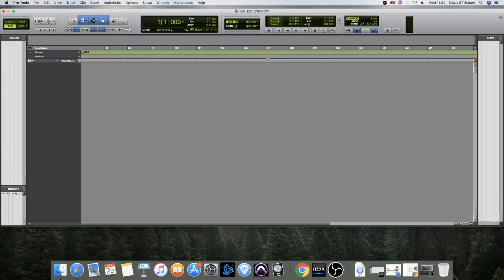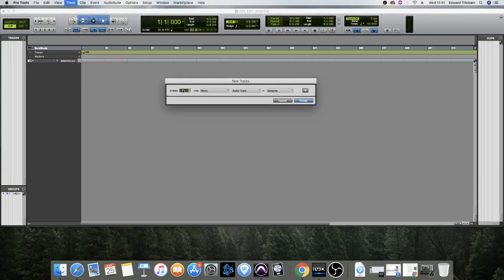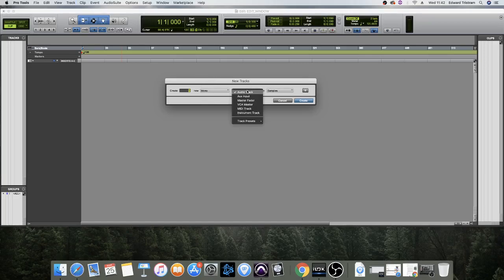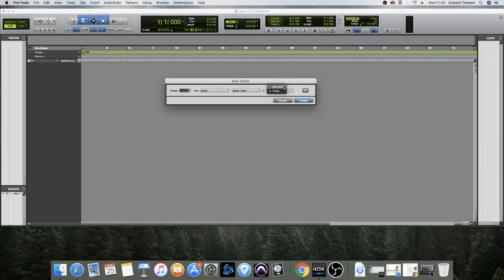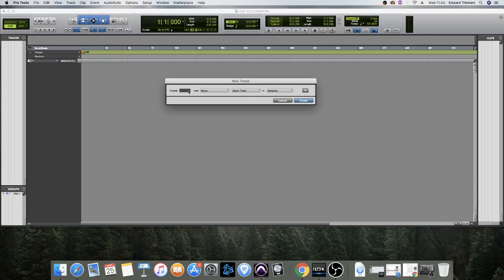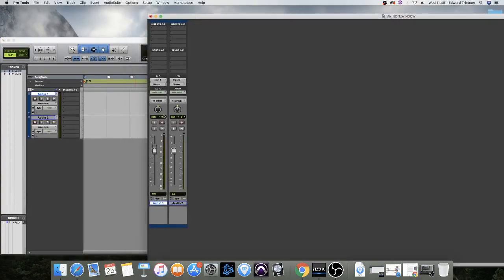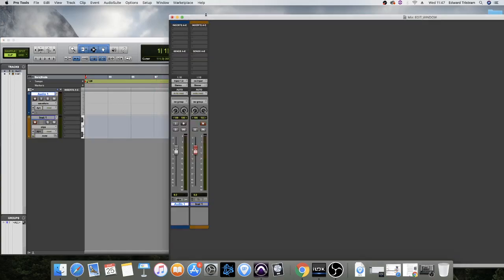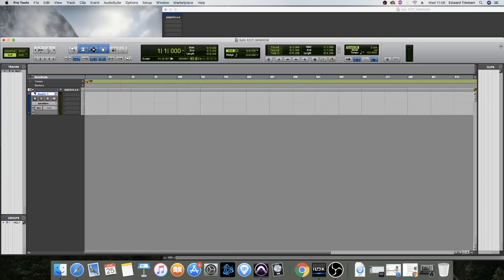Creating Tracks in Pro Tools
In this video, I will be looking at the different ways to create a track in Pro Tools.
Shortcuts used (Mac)
Import Track - ⌘+⇧+N
Scroll Track Type -⌘+↑/↓
Scroll Track Format - ⌘+←/→
Scroll Track Timebase - ⌘+⌥+↑/↓
Move to Next Track When Creating Multiple Track Types - ⇥ (Tab)
Move to Previous Track When Creating Multiple Track Types - ⇥ (Tab)
Create Audio Track With Same Channel Width as Previous Track - ⌘+double click

Shortcuts used (PC)
Import Track - Ctrl+⇧+N
Scroll Track Type -Ctrl+↑/↓
Scroll Track Format - Ctrl+←/→
Scroll Track Timebase - Ctrl+Alt+↑/↓